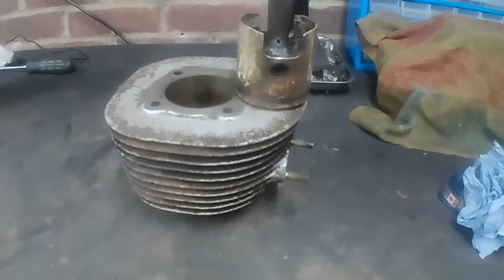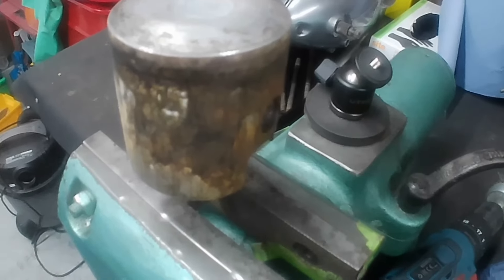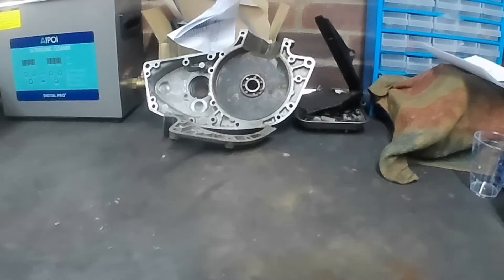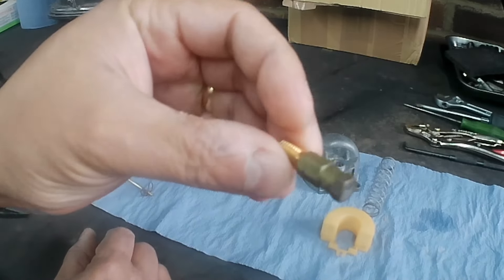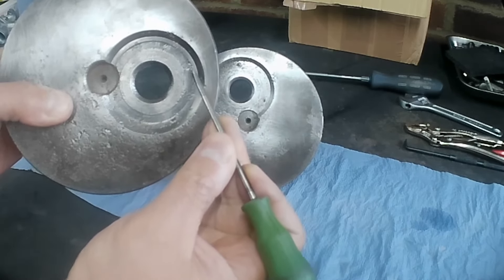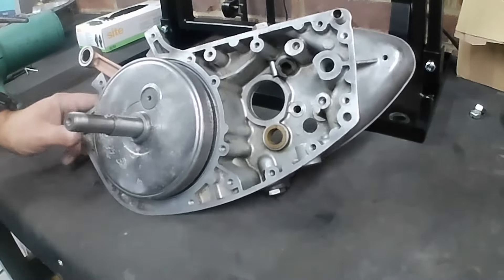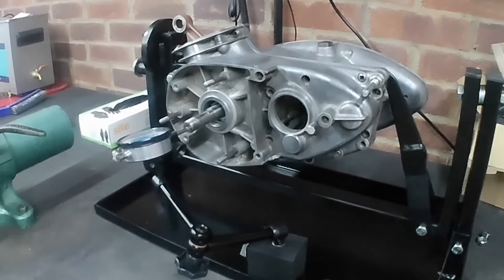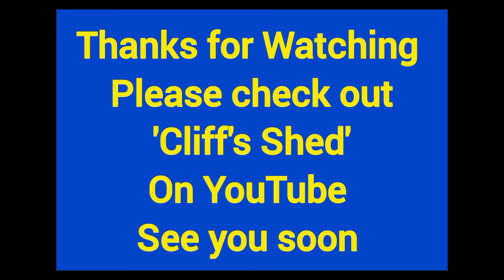BSA Bantam B175 Engine Progress, Crankshaft, Endfloat Check and Correction, Carburettor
Latest update on Peter's B175 engine rebuild. The pond water has finally been evicted! At last, we get to meet the piston.

Let's get into rebuilding the crank, setting the endfloat and having a look at the Carburettor.